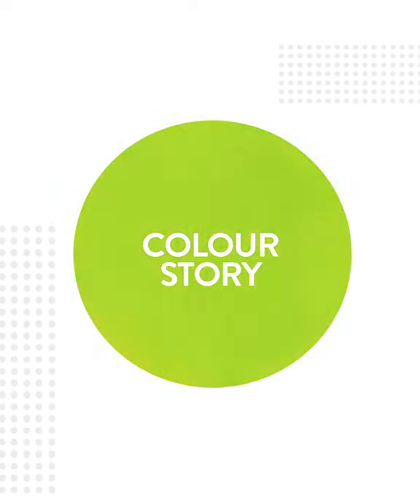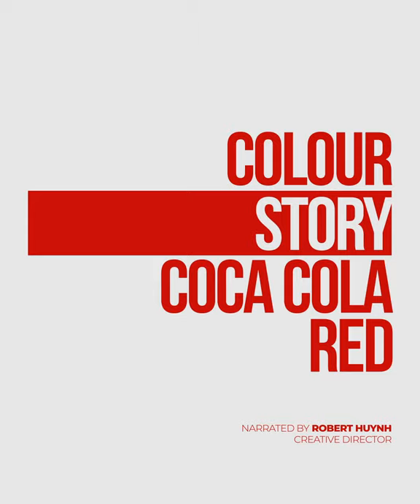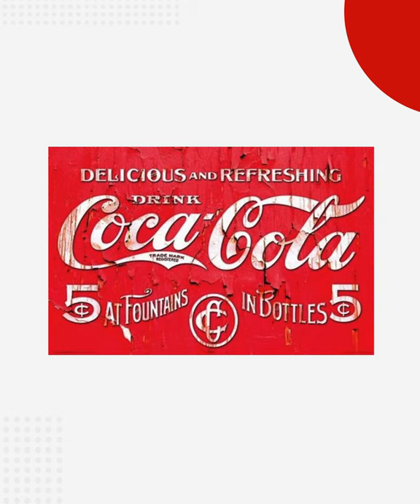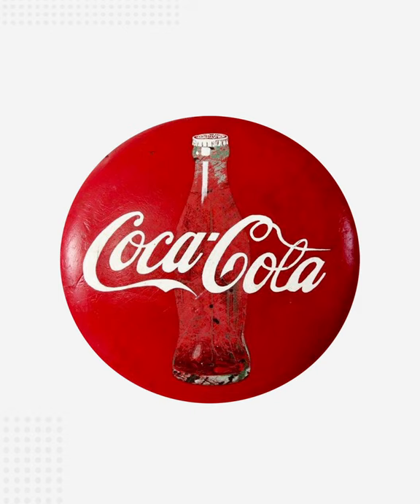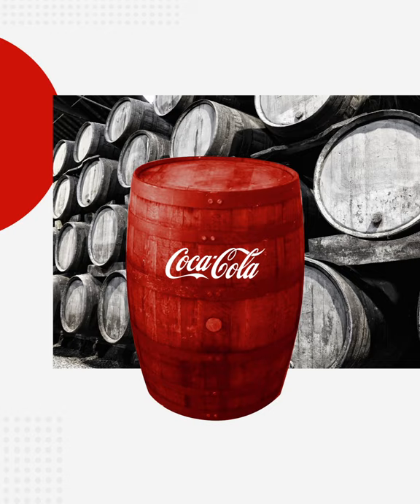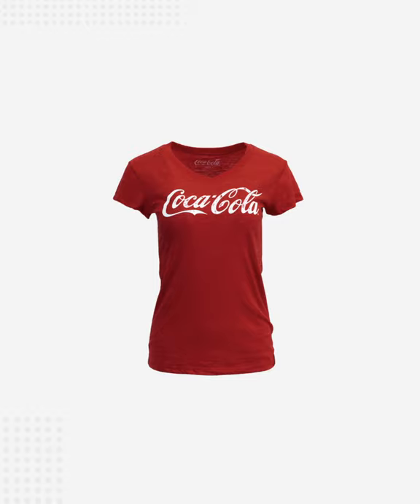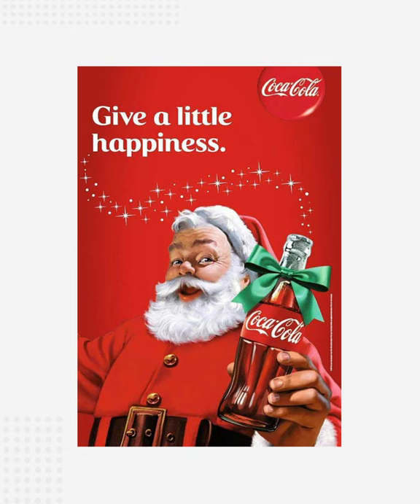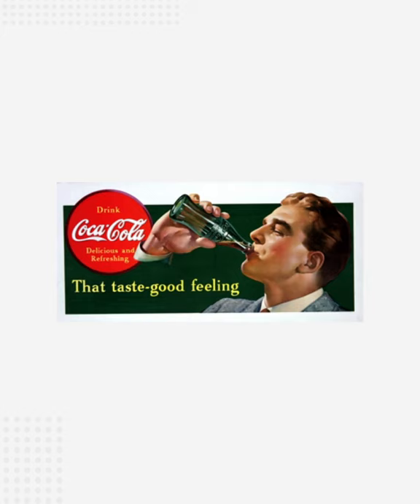Colour Story – Coca Cola Red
Coca Cola's iconic shade originated in the eighteen nineties. A founding partner, Frank Mason Robinson, liked the contrast of using only red and white for posters and signage (he was also the one who developed the Coca Cola script logo). Robinson’s early decision to consistently use red was instrumental in establishing the visual identity of one of the world’s most recognizable brands.